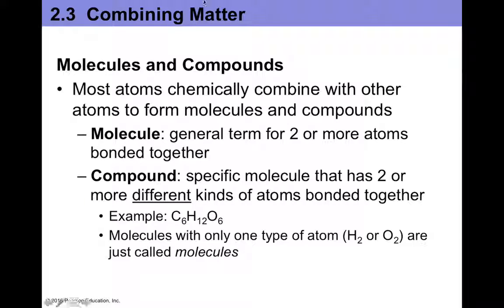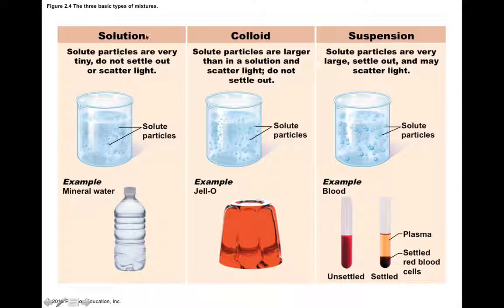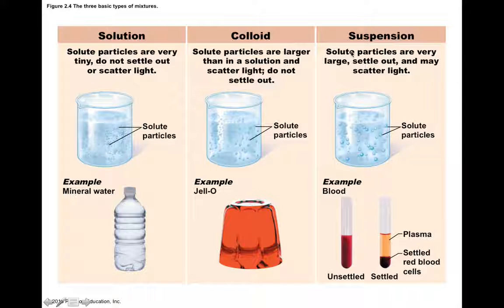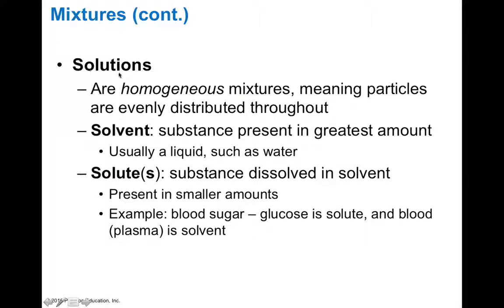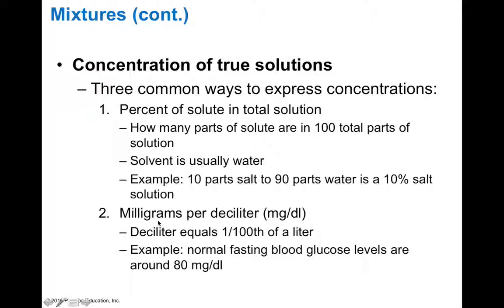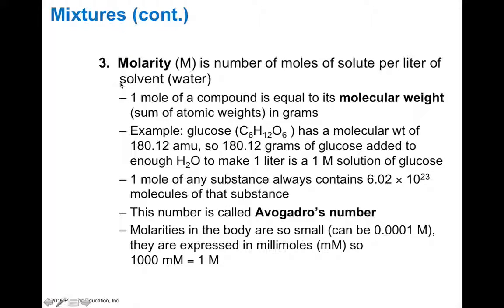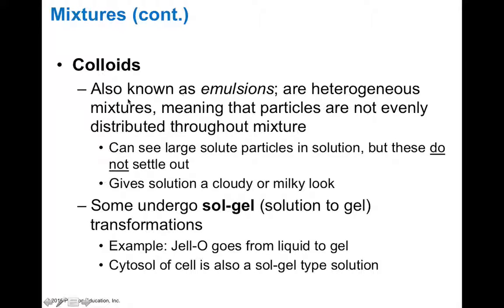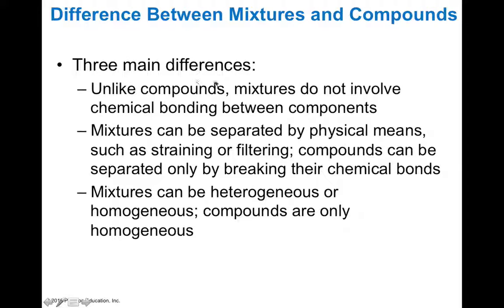Chapter 2.3 Combining Matter BIO201